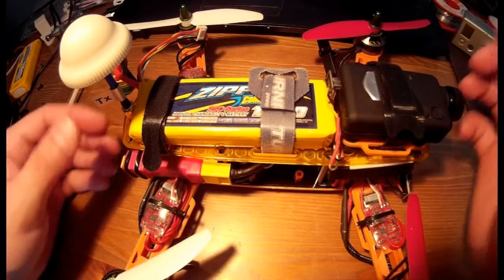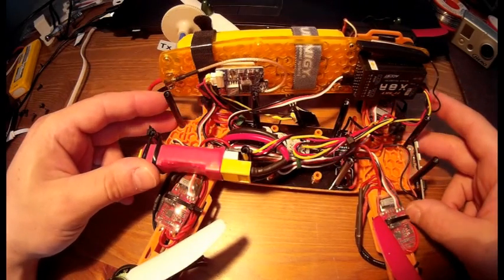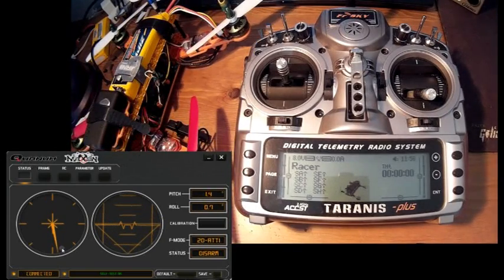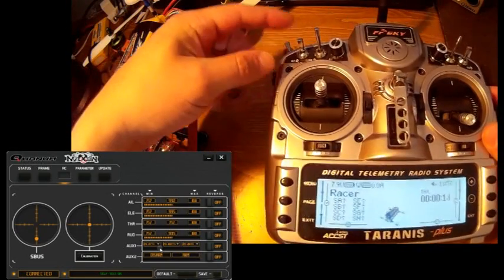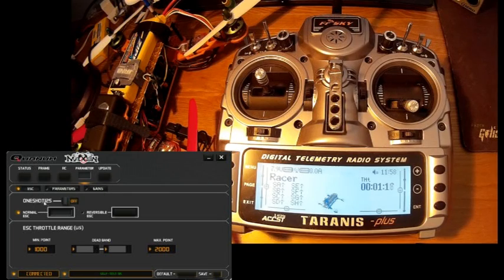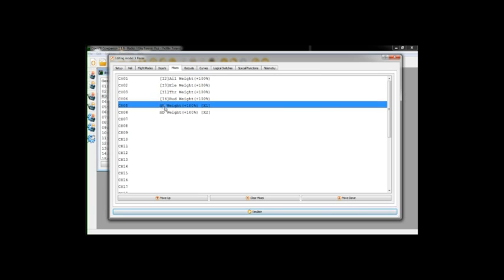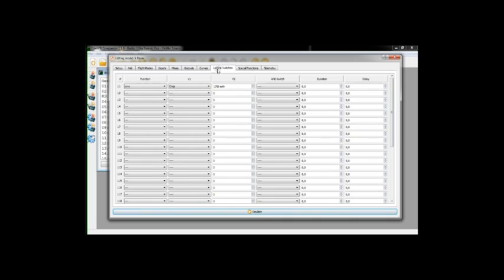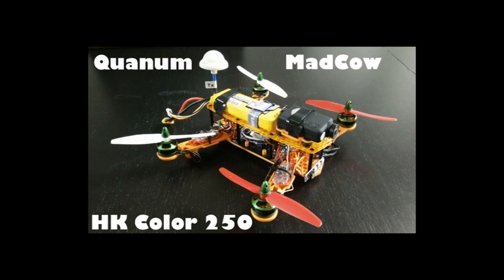Quanum Madcow Flight Controller setup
A small video showing the setup of the Quanum flight controller.